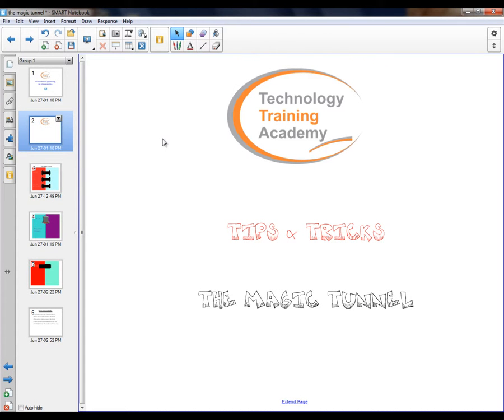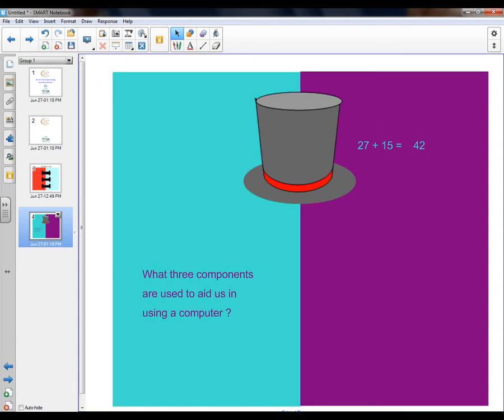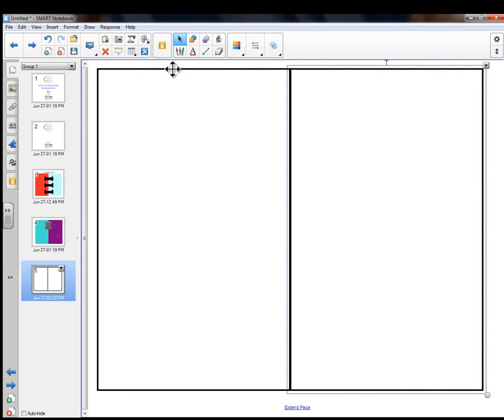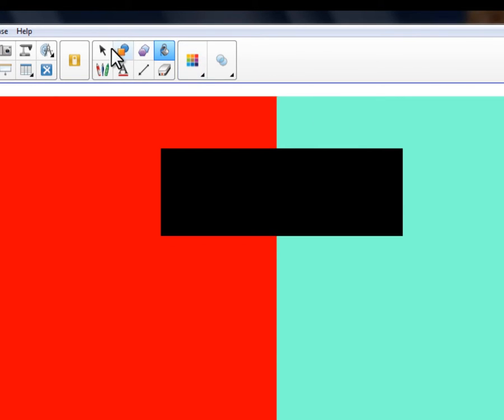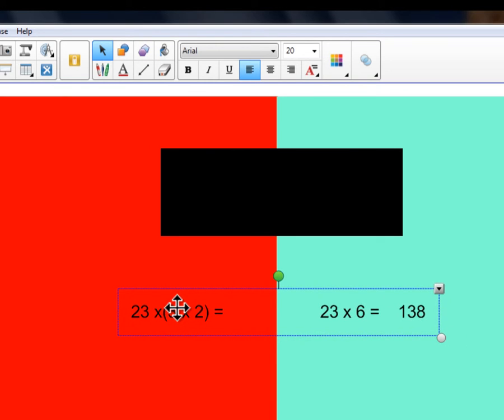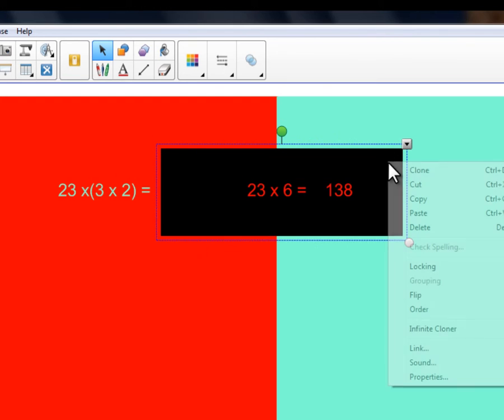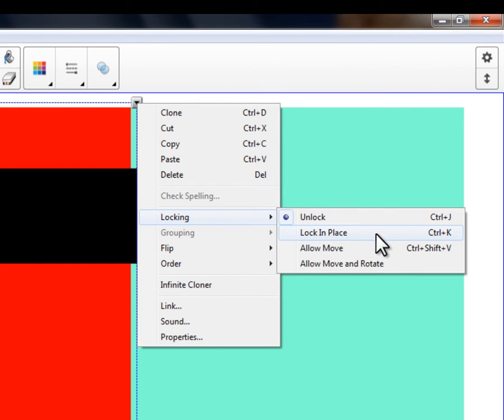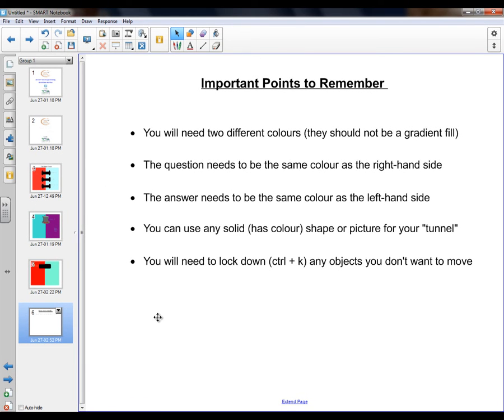The Magic Tunnel